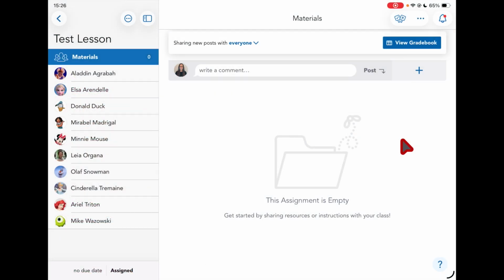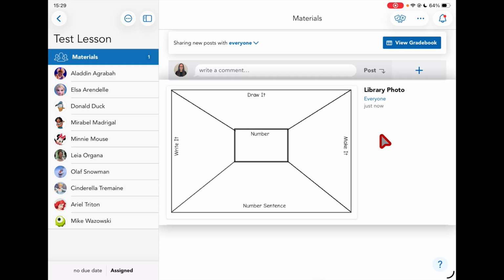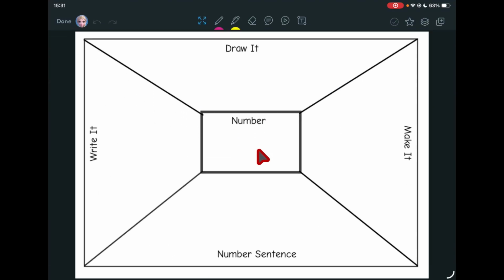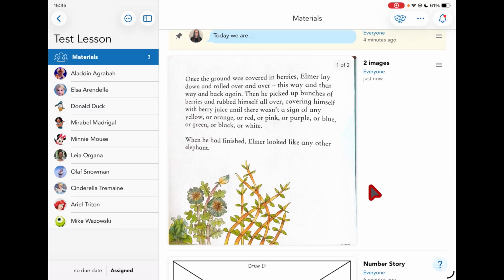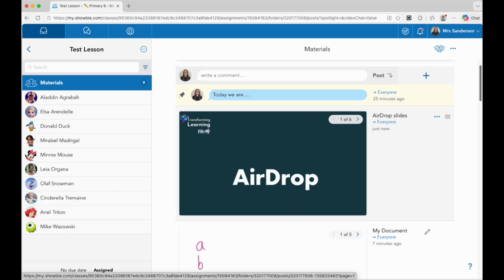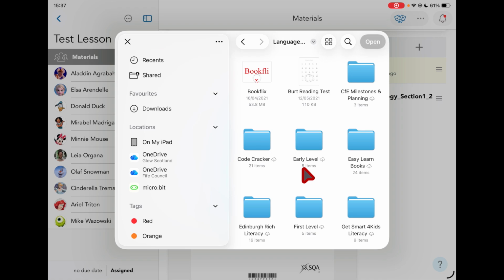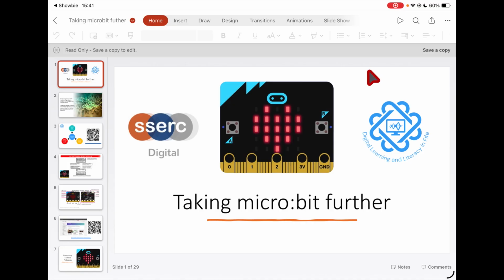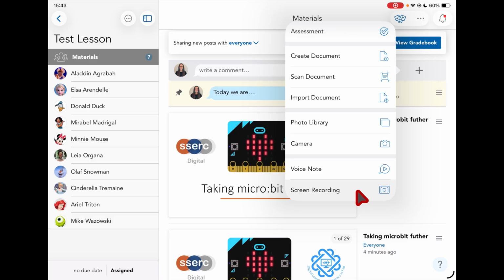Showbie: Uploading Content - Transforming Learning Fife